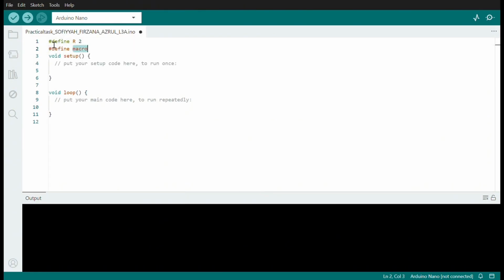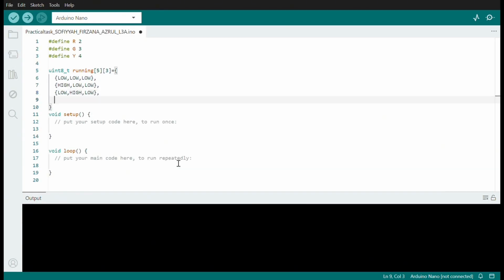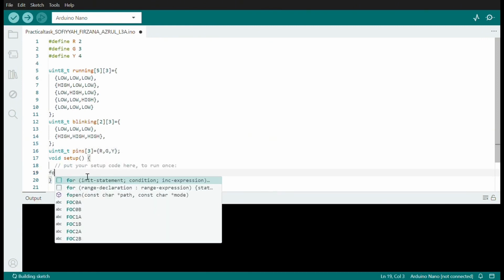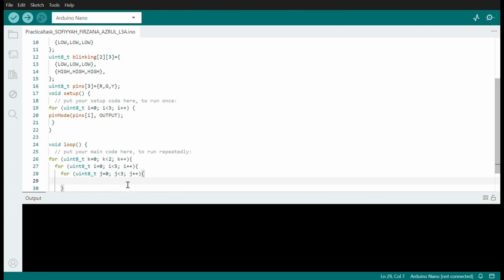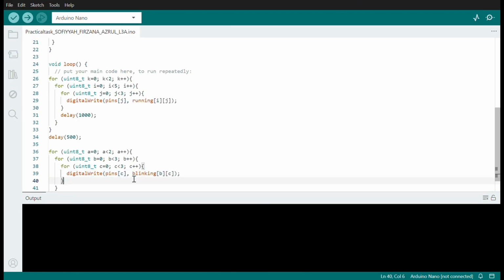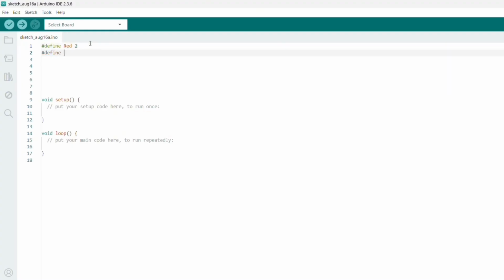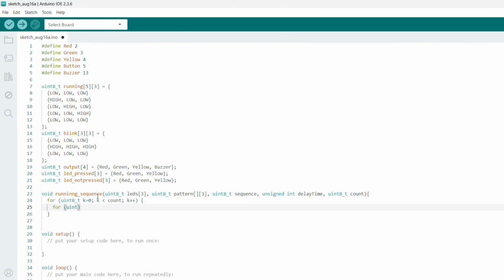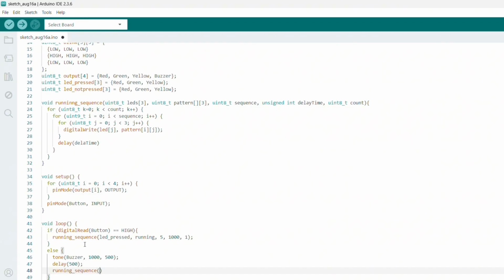MICROCONTROLLER JOBSHEET 1 (AZRUL, SOFIYYAH DAN FIRZANA)